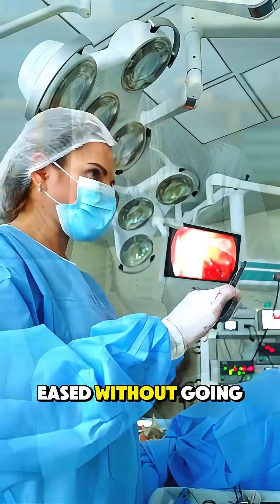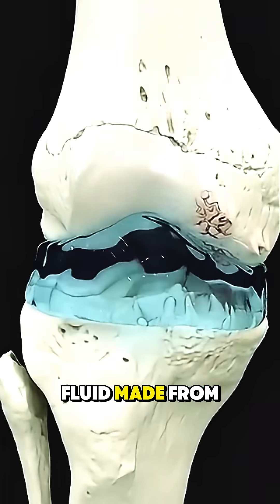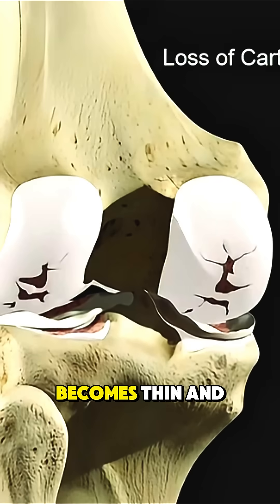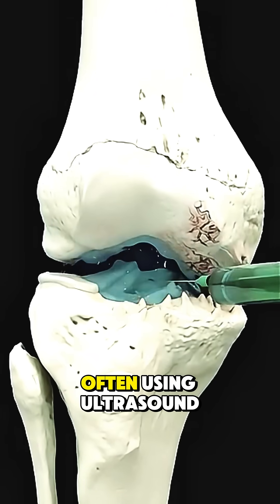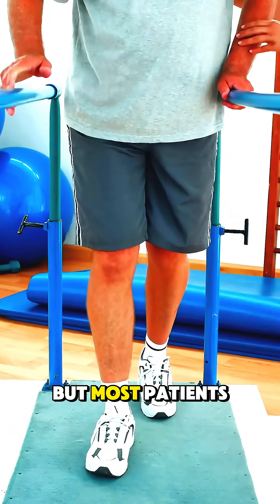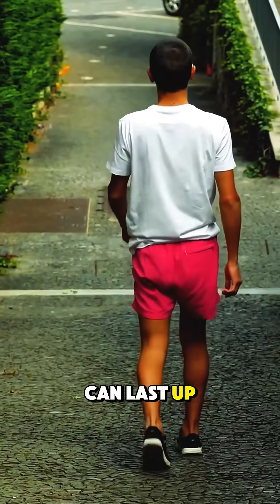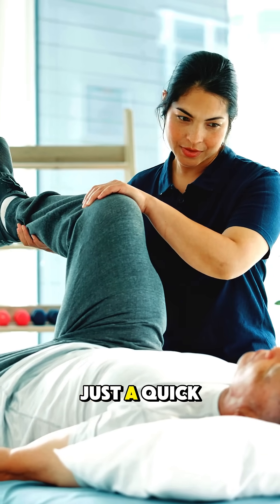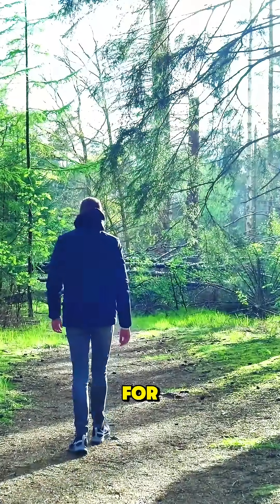Visco Gel Injection for Treatment of Knee Osteoarthritis (3D Animation